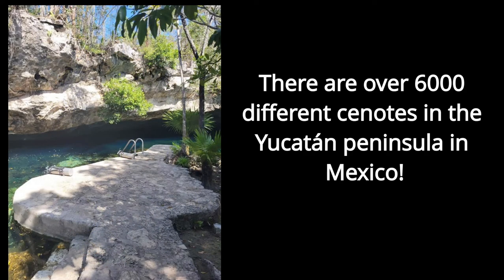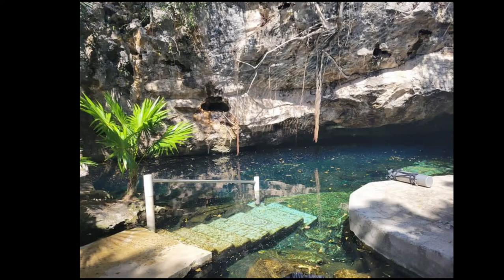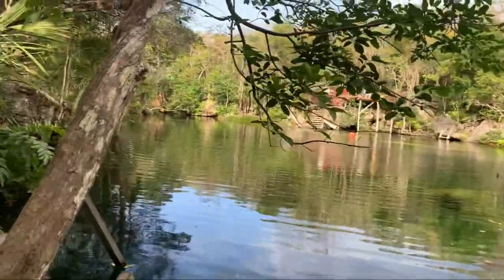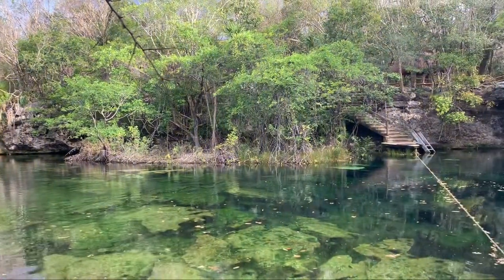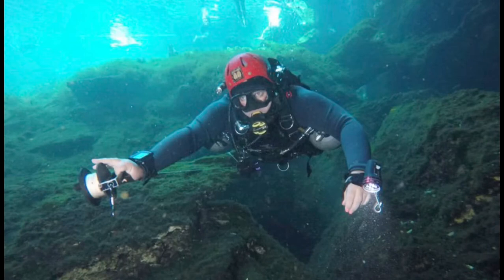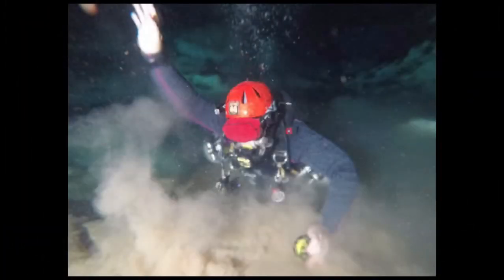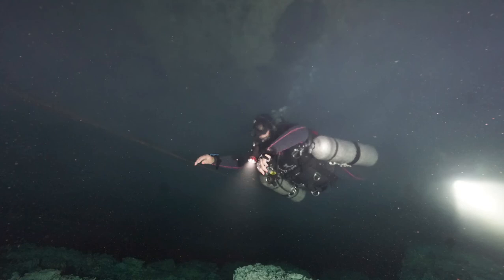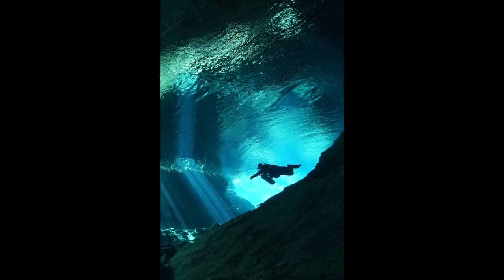Cavern Diving in Playa Del Carmen, Mexico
Bethany, the Alaska Relic Hunter, travels to Playa Del Carmen to start her cavern diving course and experiences the amazing beauty of the Mexican Cenotes!